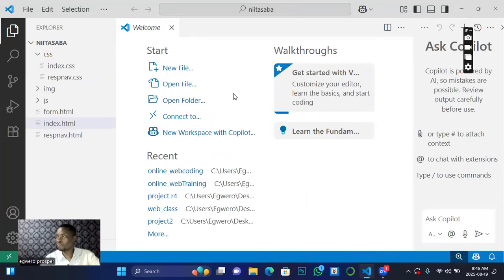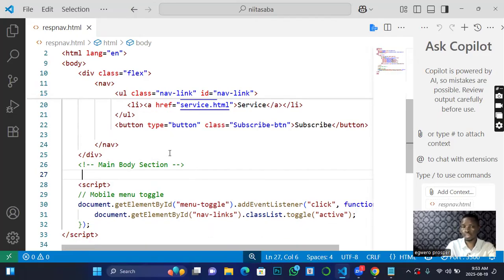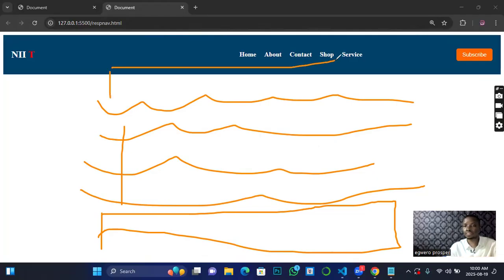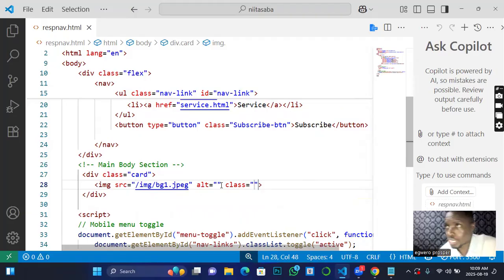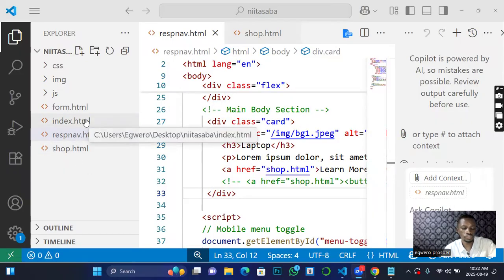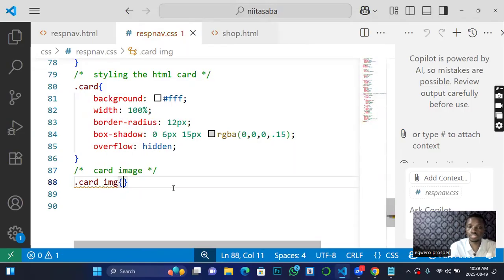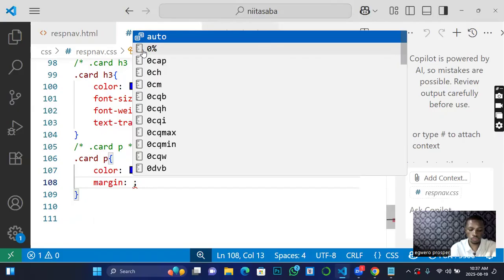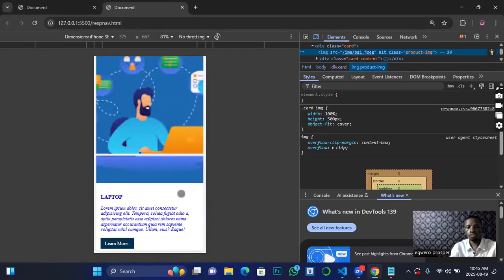Web Development Training By Egwero Prosper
Html Card  Design and styling